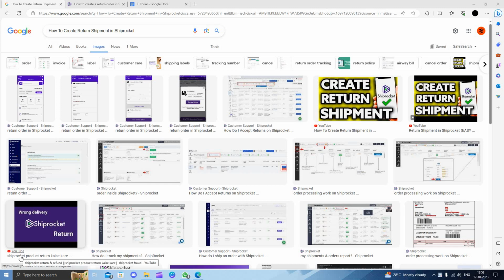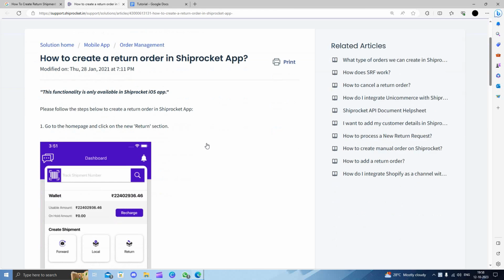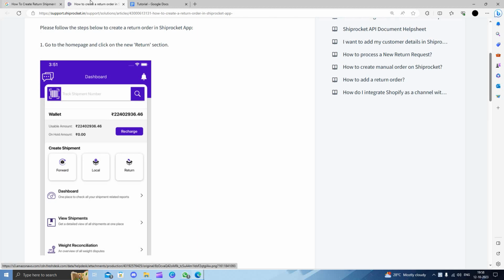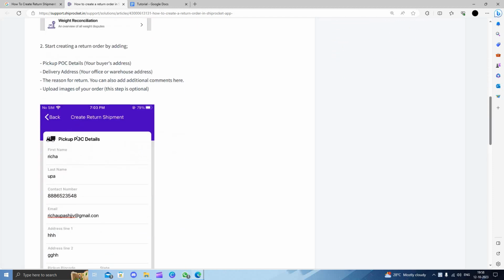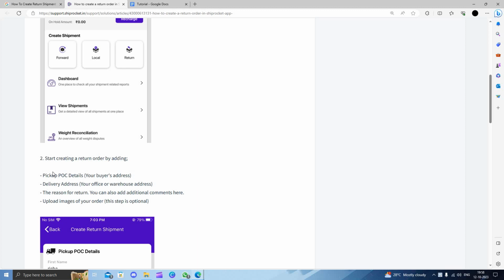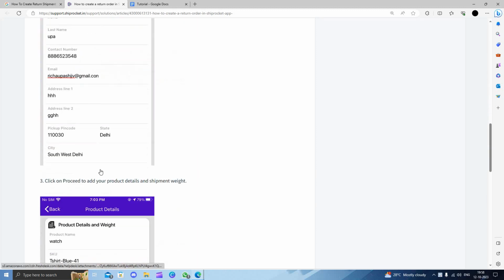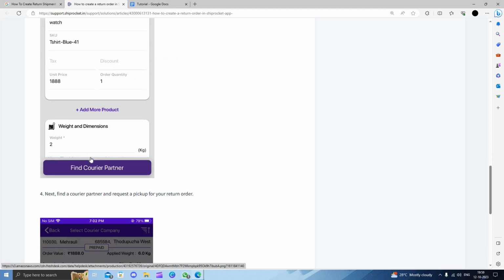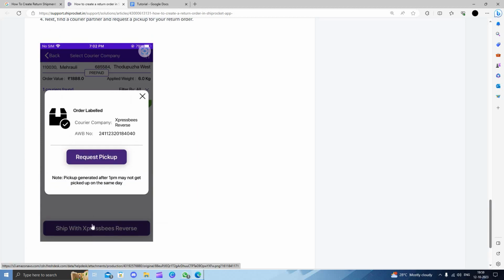✅ How To Create Return Shipment in Shiprocket (Full Guide)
Effortlessly manage returns with Shiprocket! 📦🔄 Learn the step-by-step process with our comprehensive guide on creating return shipments in Shiprocket. Watch this tutorial for expert tips to streamline your return process and ensure a smooth and customer-friendly experience.

Key Learning Points:
 • Step-by-step guide on creating return shipments in Shiprocket
 • Streamline your return process and ensure a smooth customer experience
 • Effortlessly manage returns with this complete guide.